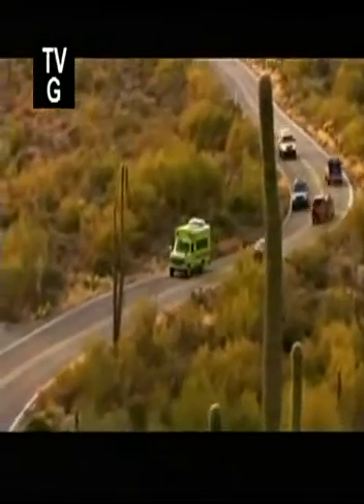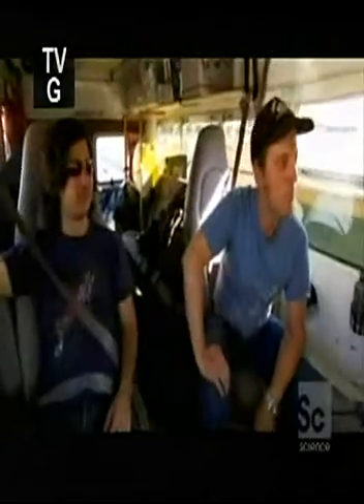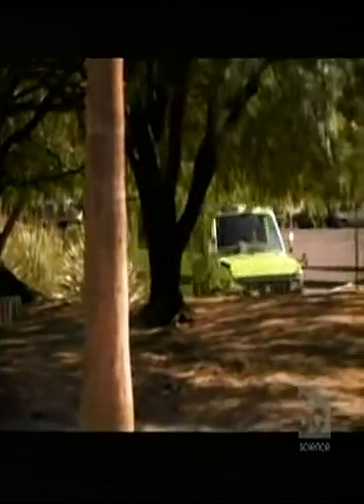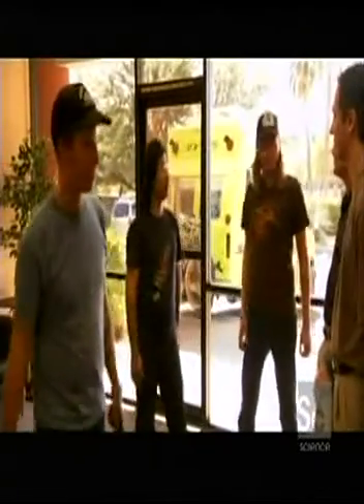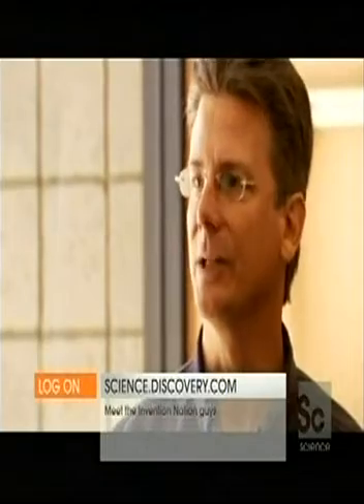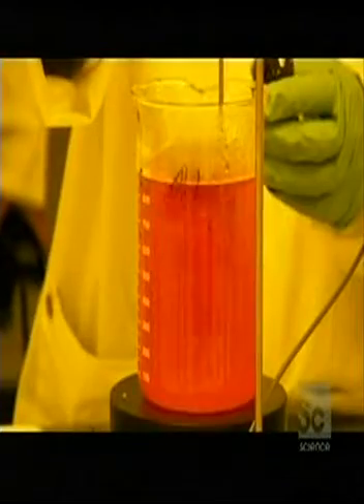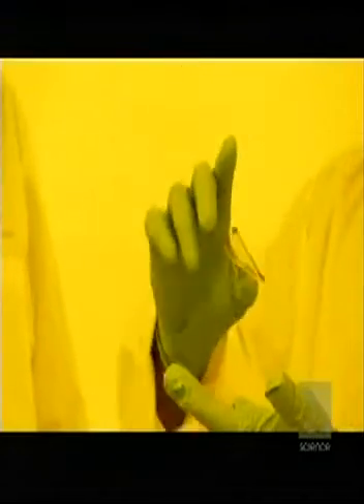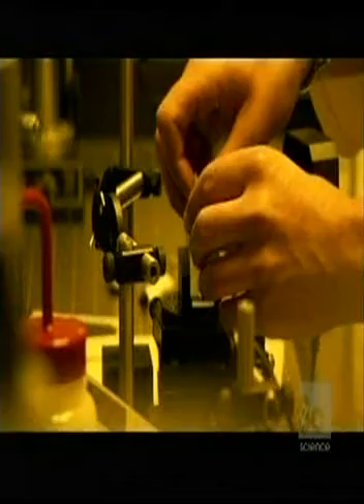INVENTION NATION: solar prism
A hologram can work as the item it is mimicking.